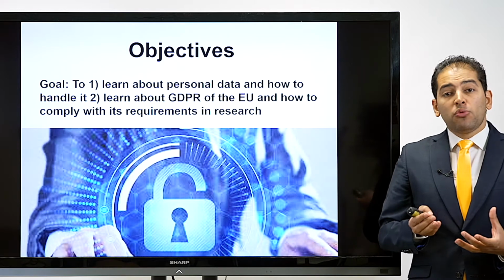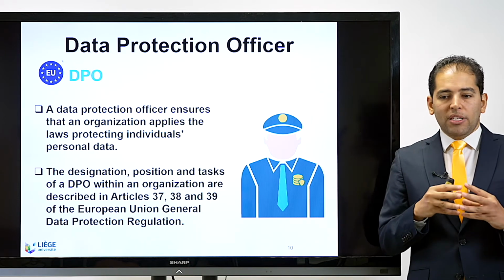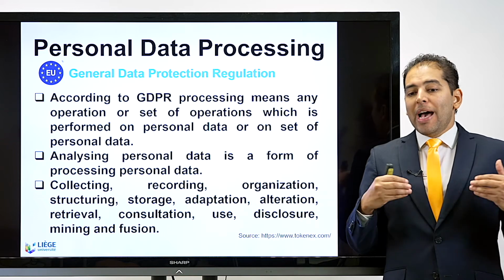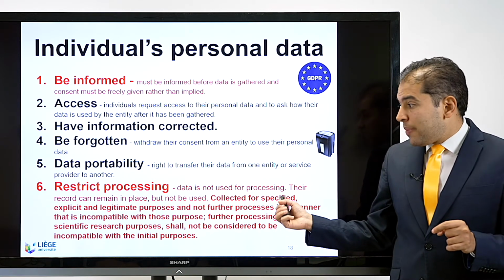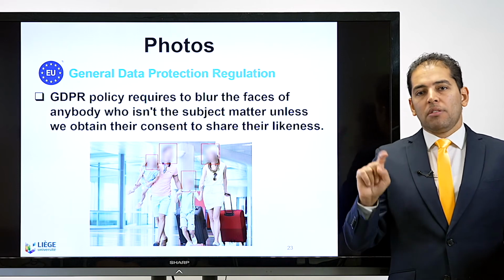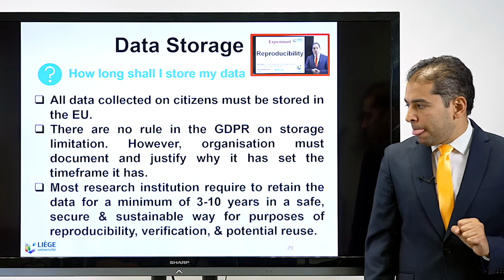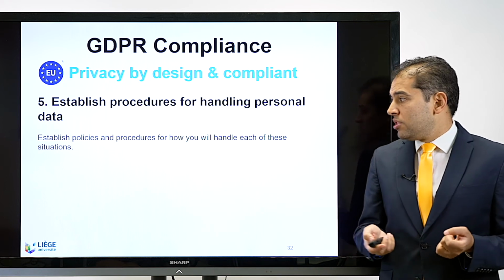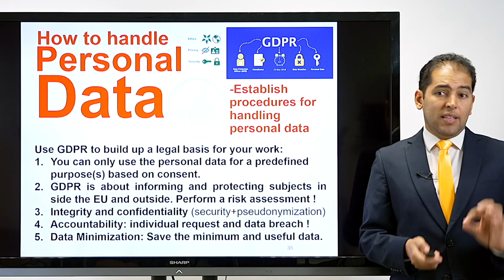Personal Data Protection & GDPR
The goal of this module is: To 1) learn about personal data and how to handle it, 2) learn about the GDPR of the EU, and how to comply with its requirements in research. Personal data means any information relating to an identifiable natural person ‘data subject’; identifiable is a person that can be identified, directly or indirectly, in particular by reference to an identifier such as a name, an identification number, location data, an online identifier or to one or more factors specific to the physical, physiological, genetic, mental, economic, cultural or social identity of that natural person
Personal Data protection in the field of research is crucial. Processing for scientific research purposes shall be subject to appropriate safeguards. Those safeguards shall ensure that technical and organizational measures are in place to minimize data. Those measures include pseudonymization without the identification of data subjects. Pseudonymization means replacing any information which could be used to identify an individual with a pseudonym.

1. Definition 00:53
2. Data protection 03:36
3. Individual’s personal data 08:54
4. Photos & online exchanges 14:57
5. Data Storage 18:22
6. Compliance 22:04
7. Take away 26:17